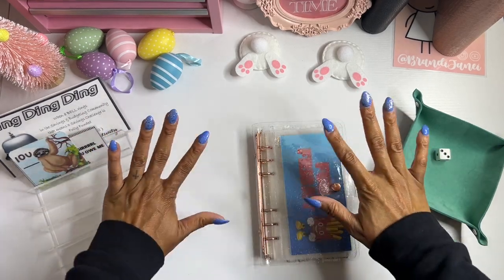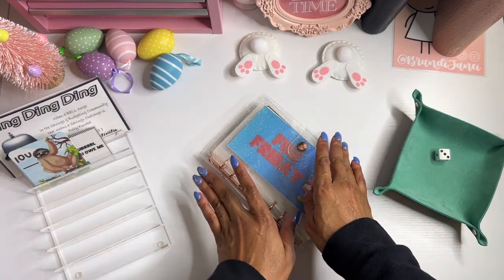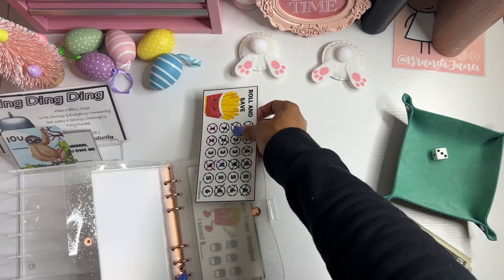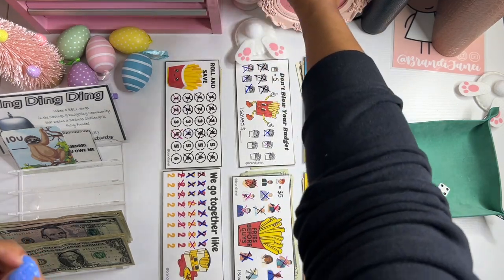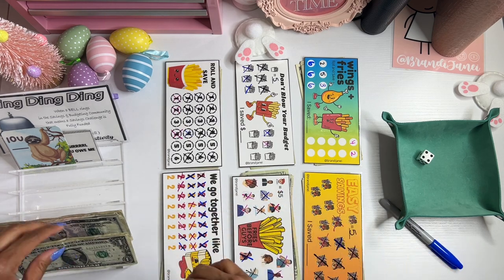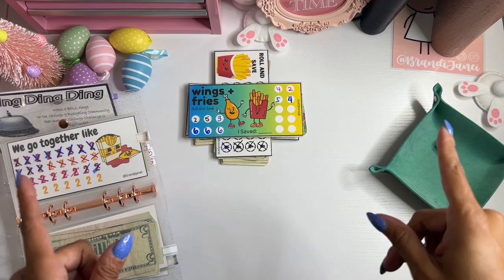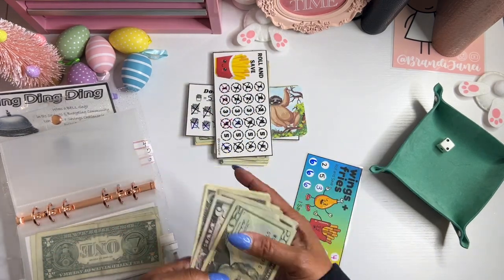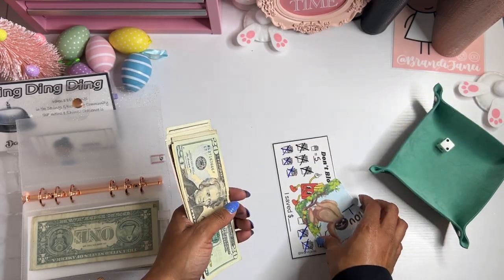Fun Friday | Low Income Savings Challenges | Cash Stuffing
Thank for visiting my channel today! I am getting so close to completing my funfriday savings challenges. I can not wait to finish cash stuffing them all so that we can start our new challenges.

msha.ke/brandijanei